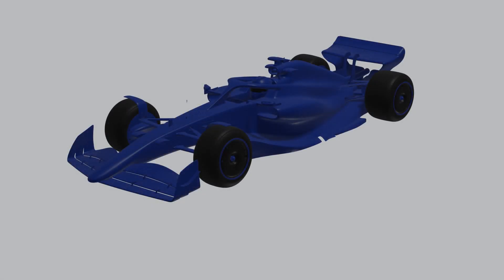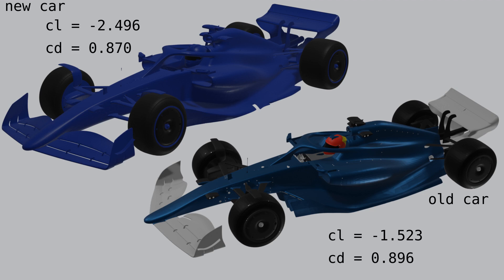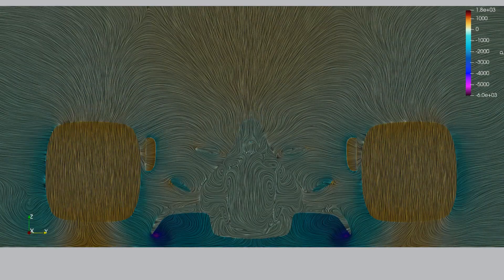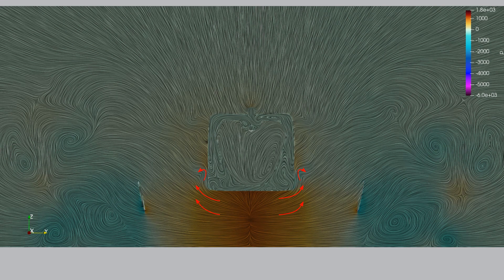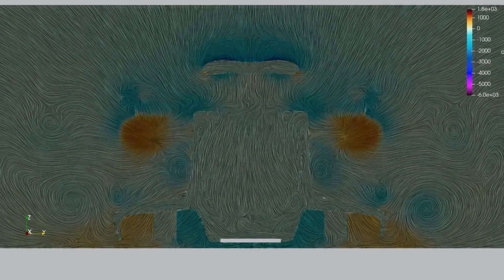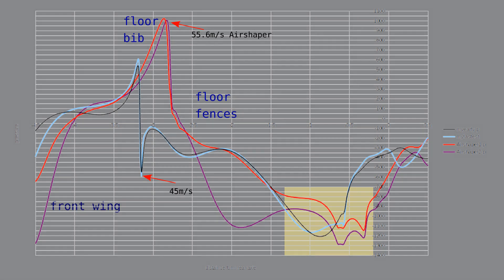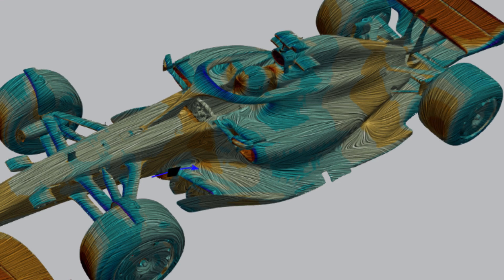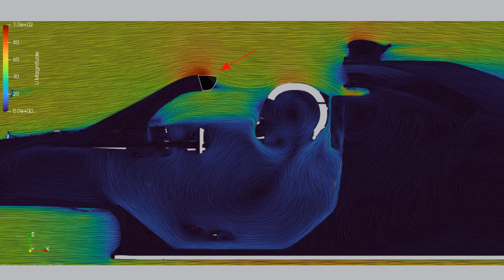Analysis of a Professionals CFD Case.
This is the second CFD case AIrshaper released to the public for analysis. It was a substantial improvement on their initial run with downforce increasing to a cl = -2.496 from -1.523.